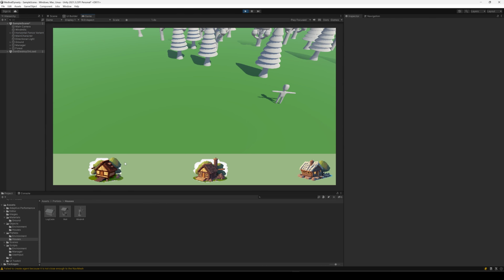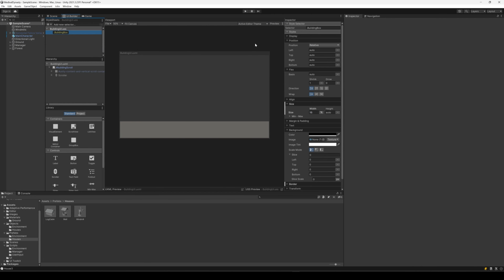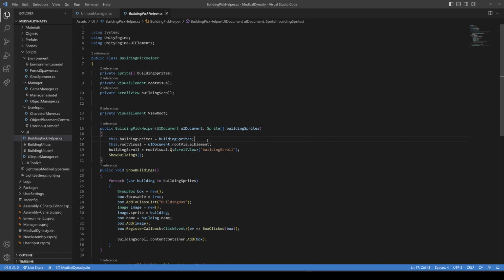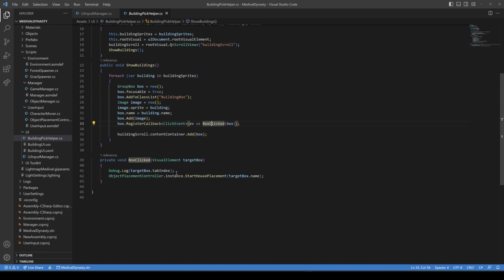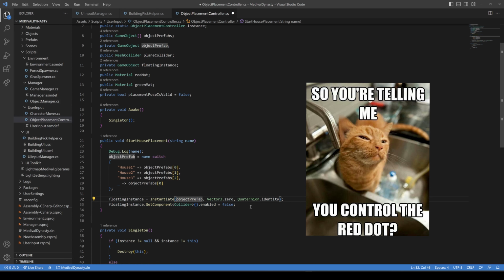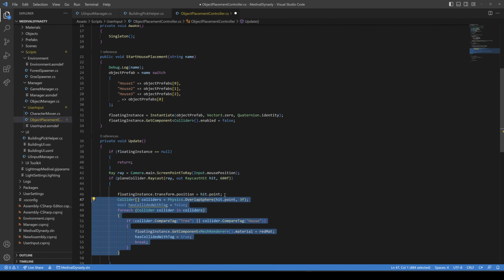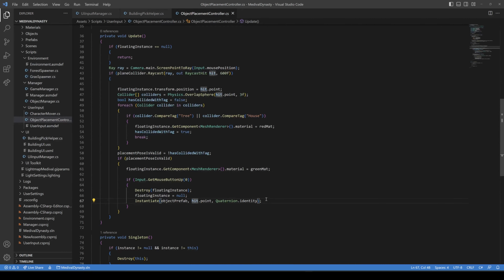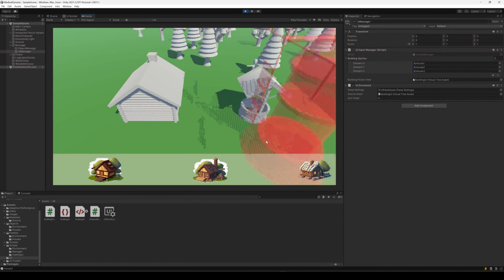Place Objects in 3D Scene| GMGStudio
In this tutorial we want to Show you how to place Objects with Drag and Drop in a 3D scene. We use a 2D Menu to select the building.

► Chapters
0:00 - Intor
0:15 - ScrollView
1:51 - Placement Script
3:15 - Outro

 ► Video Description
In this tutorial we want to Show you how how you can easyly place Objects with Drag and Drop in a 3D scene with a user Input. We use a 2D Menu to select the building and the ScrollView from the UI Builder.